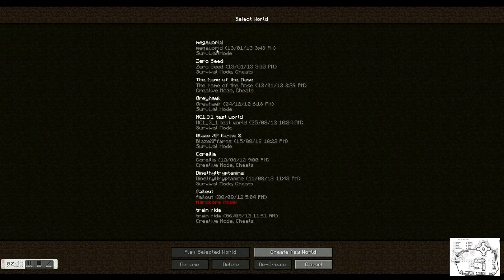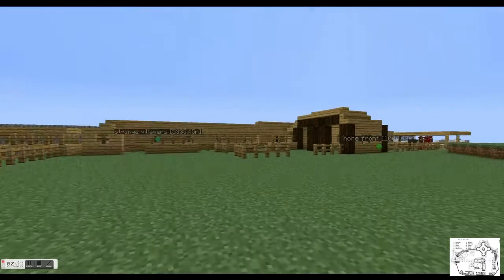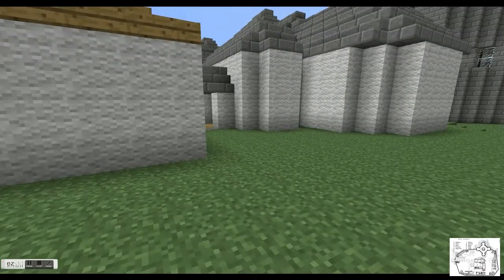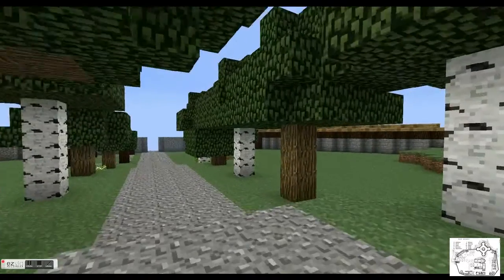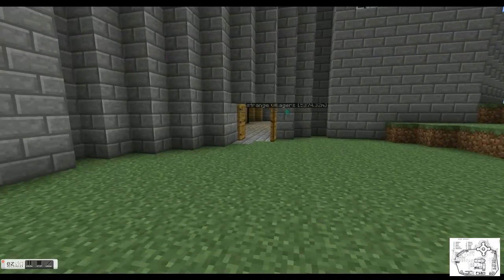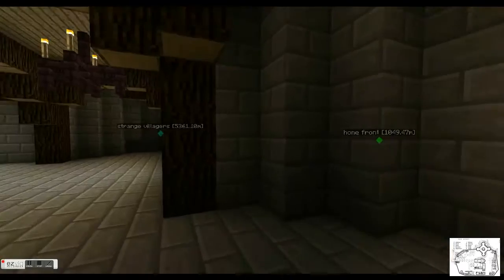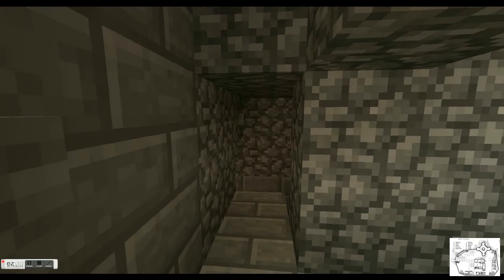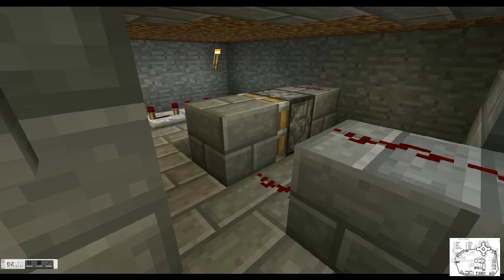The Name of the Rose: Eadificium abbey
This is the original creation witch is topped out at 126 blocks and as such I hope to start a server to rebuild at the max height so the mountain will be impressive. Added a schematic dl of the abby